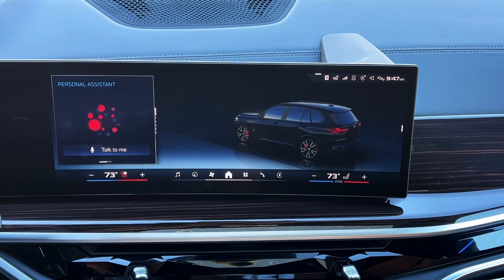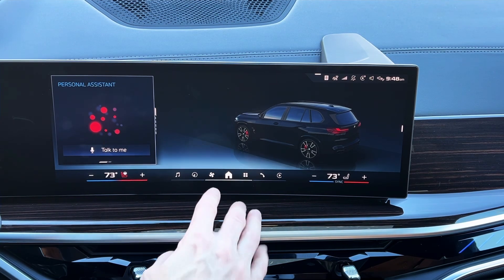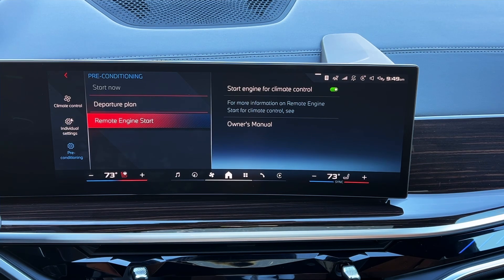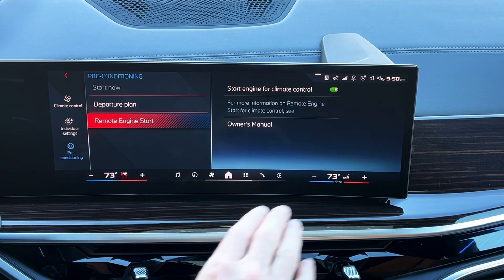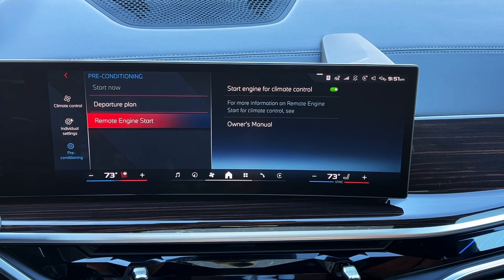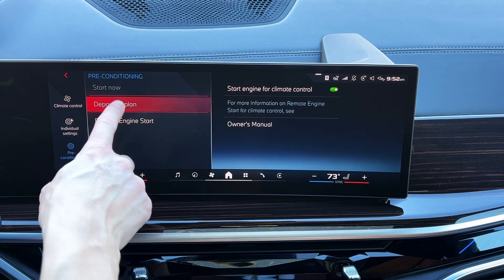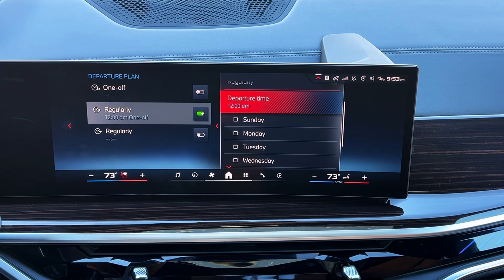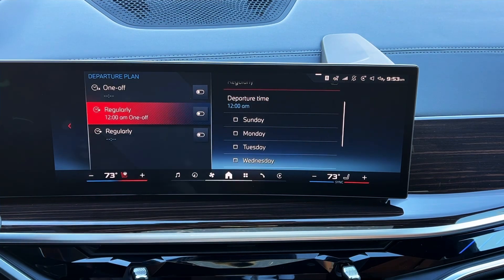ID 8.5/9: Remote Start Technology: How It Works (and Why You Want It)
Join Chris 🙋🏼‍♂️as he explains how to activate remote engine start then set up a departure plan for auto start in vehicles with iDrive 8.5/9.

👇🏻👇🏻👇🏻👇🏻 Get those LINKS! 👇🏻👇🏻👇🏻👇🏻

🏎️Want more from Chris? You don’t want to miss his new channel - Chris’s Cars! Check it out! 👇🏻

For ALL the auto brands you love, Chris brings you:

First looks ☑️
How-to tutorials ☑️
Deep dives ☑️
Discussions on the hottest topics in auto & tech ☑️

Follow the ✨BEST✨automotive photographer:

🏎️ Boston Car Chaser 🏎️

You can shop with Chris on the official Chris’s Bimmers Amazon storefront:

Shop with Chris’s Bimmers to find BMW OEM parts/accessories and Chris’s top picks for you and your Bimmer!

2024 CRG Media. All content used under license. All vehicles, equipment, combination possibilities and varieties linked here are examples and can differ in your country. In no way do they constitute a binding offer by BMW AG. Visit your local BMW website or see your authorised BMW Retailer for accurate details on the offers in your country.